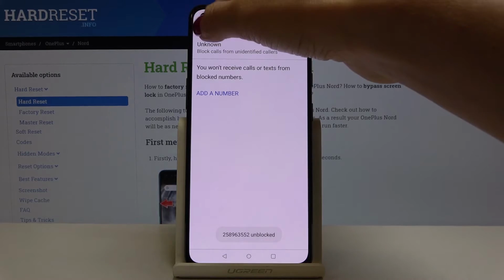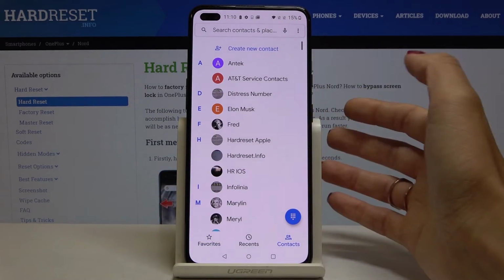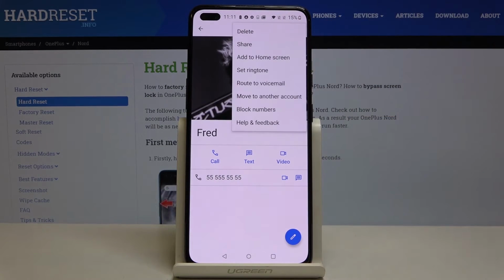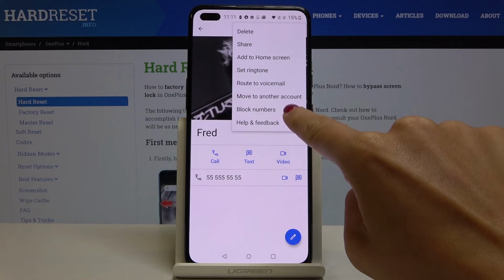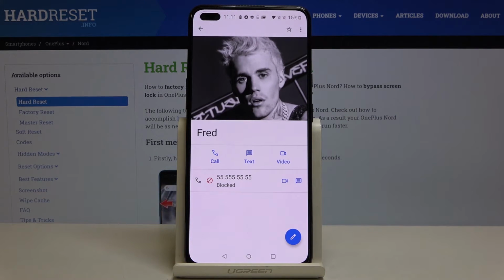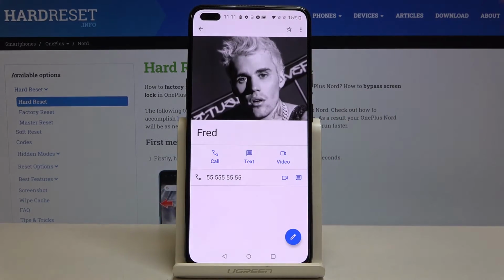How to Block Number in OnePlus Nord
Learn more info about OnePlus Nord:
If you feel attacked by annoying phone calls and unwanted messages, watch the attached tutorial. We'll show you how to successfully blacklist numbers so you never have to be bothered by them again. You can remove these contacts from this list later if you wish - it is not a permanent process.

How to Block Numbers in OnePlus Nord? How to avoid unwanted calls in OnePlus Nord? How to Block messages in OnePlus Nord? How to add number to Blacklist in OnePlus Nord? How to create blacklist in OnePlus Nord? How to Block calls in OnePlus Nord? How to block SMS in OnePlus Nord? How to avoid unwanted SMS in OnePlus Nord?